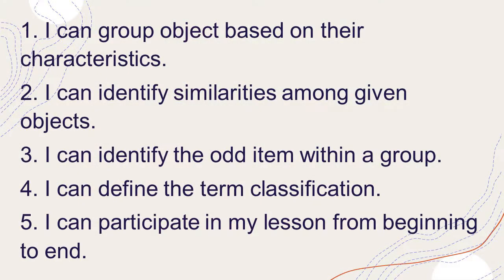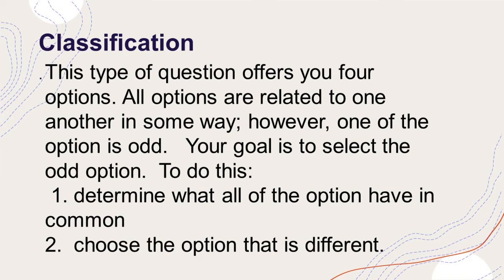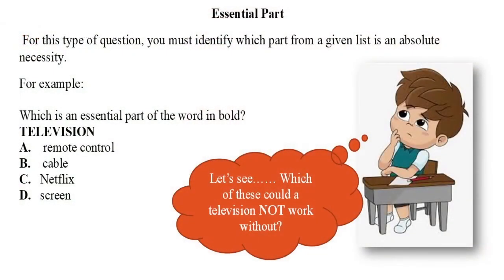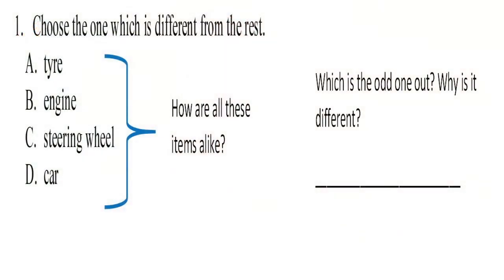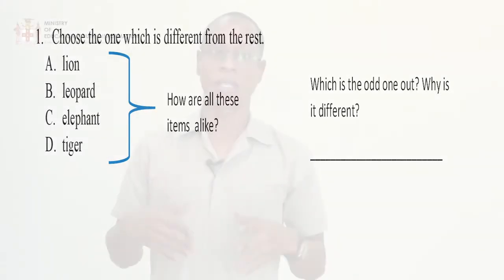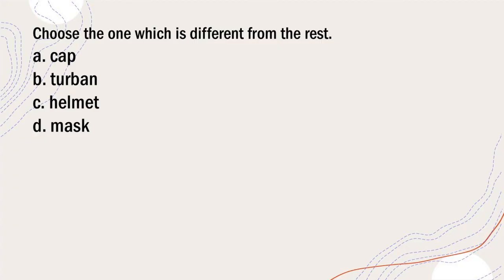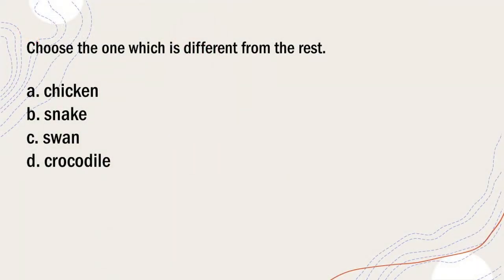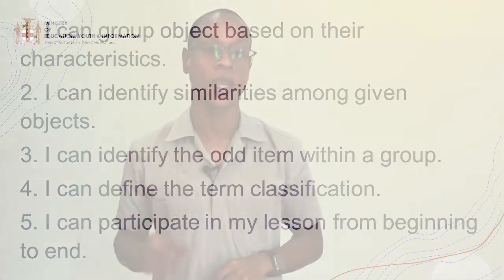PEP Ability Test Practice Activity 001 Language Arts Classification